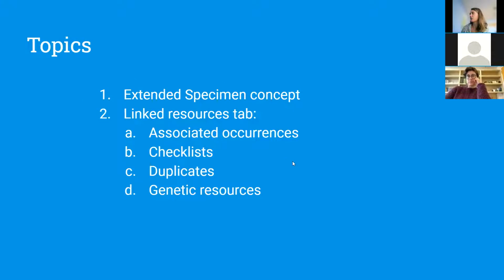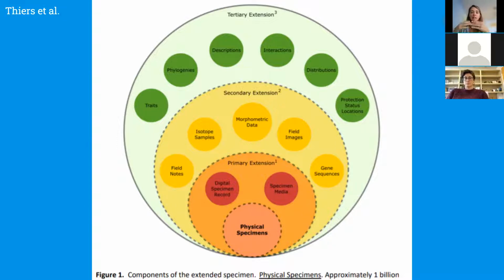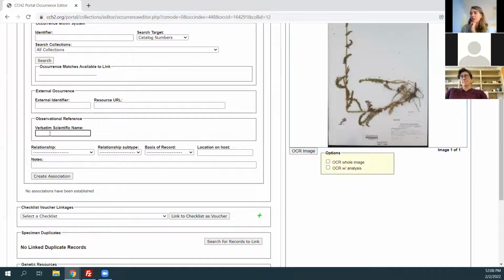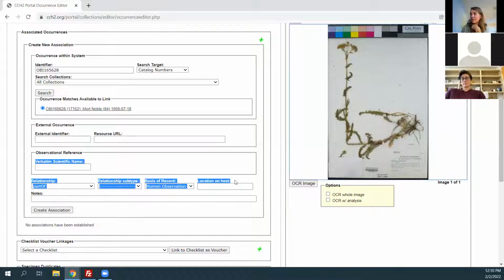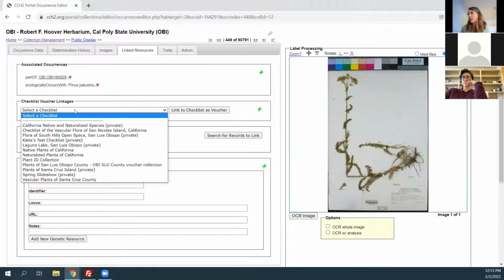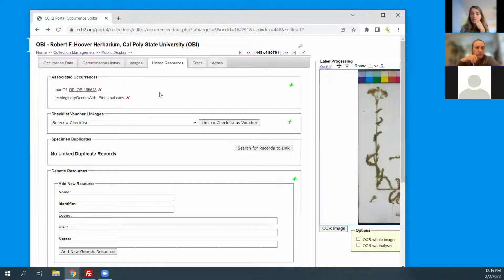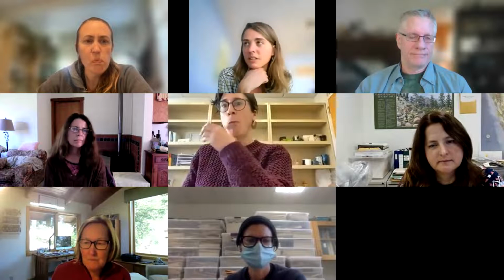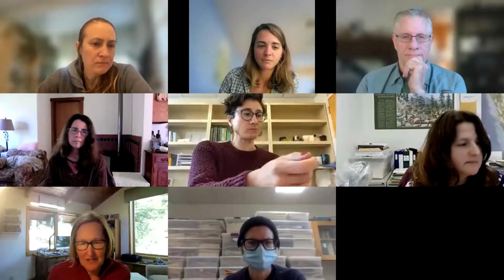CCH2 Lunch Break: Linked Resources Tab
This quick webinar demonstrates the use of the Linked Resources tab in the occurrence editor, which can be used to link occurrences to associated occurrences, checklists, duplicates, and genetic resources.